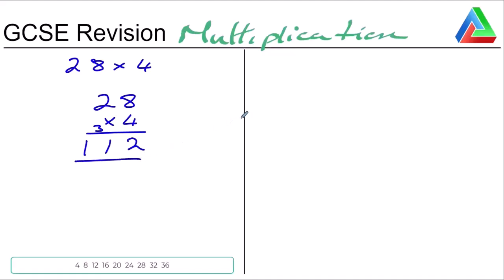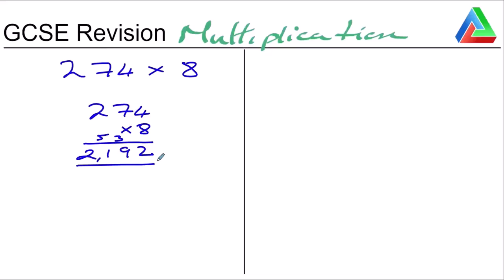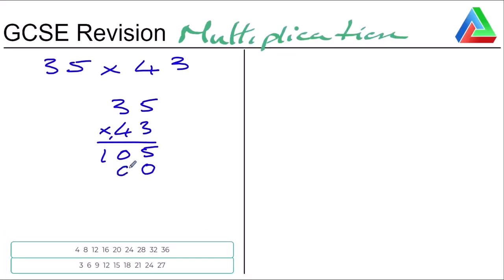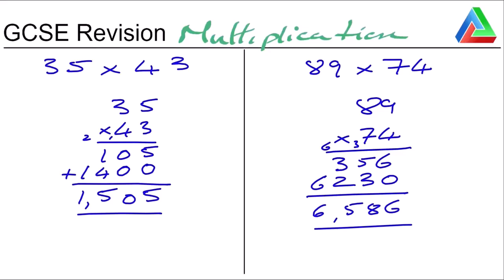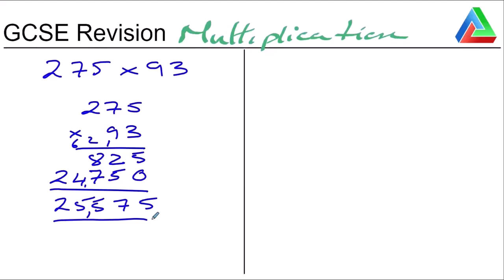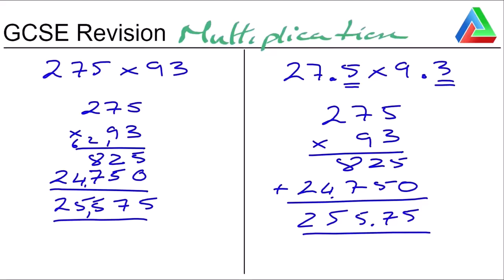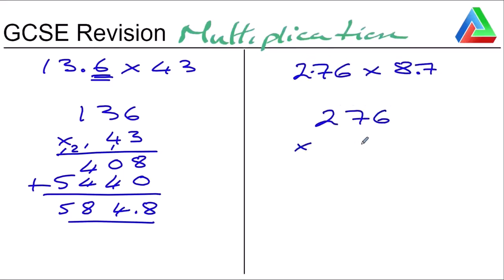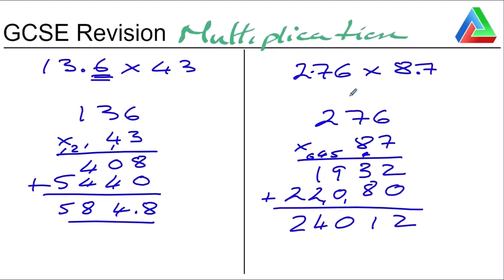Maths Basics: Column Multiplication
The old school traditional method! It worked then - it still works!